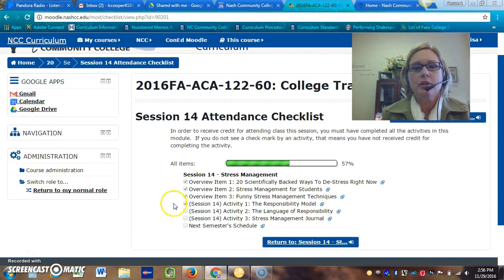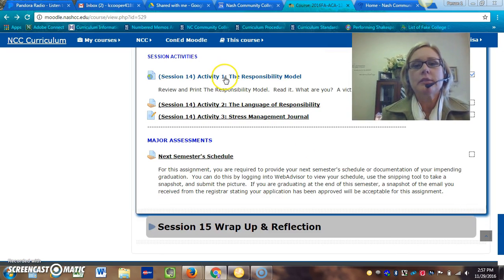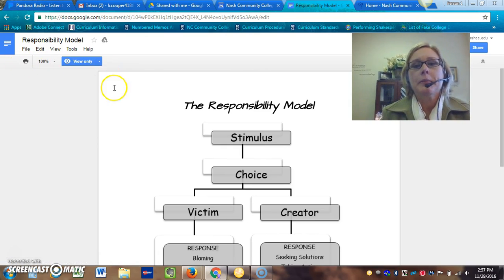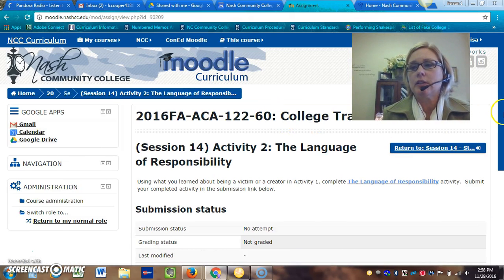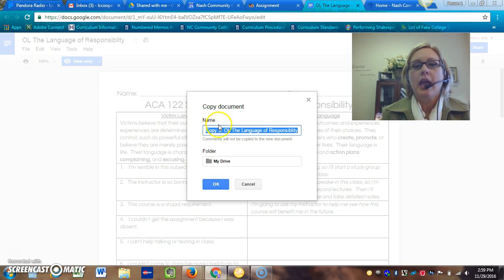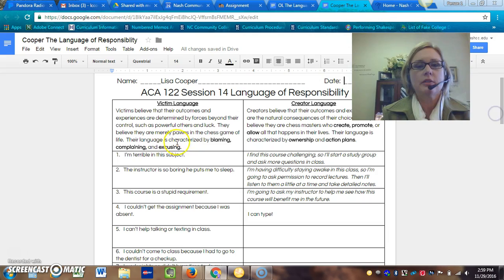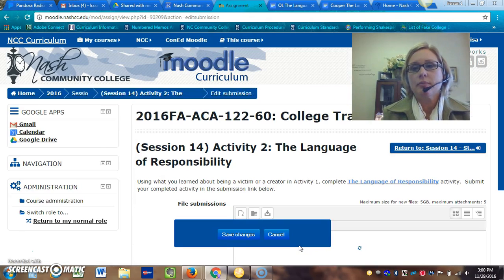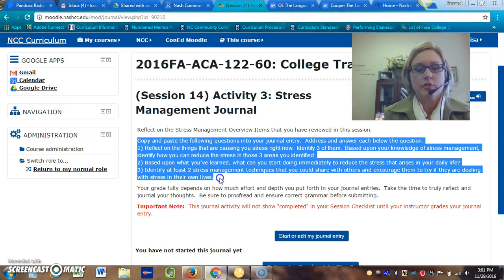ACA 122 60 Session 14 overview